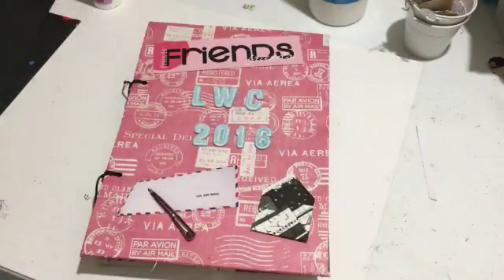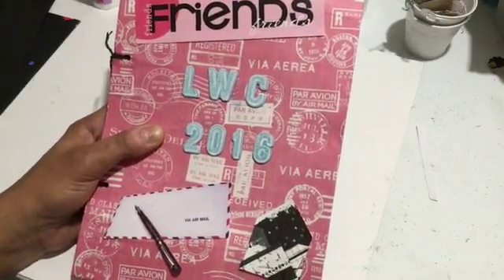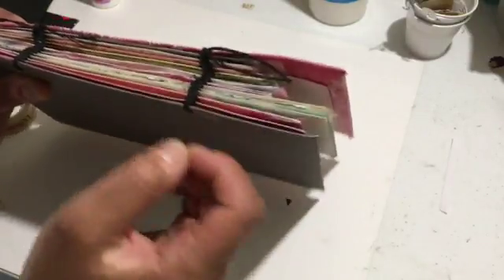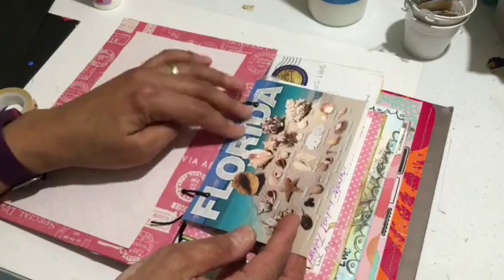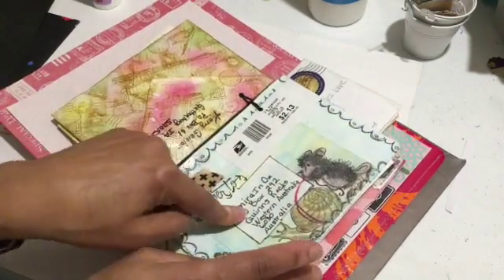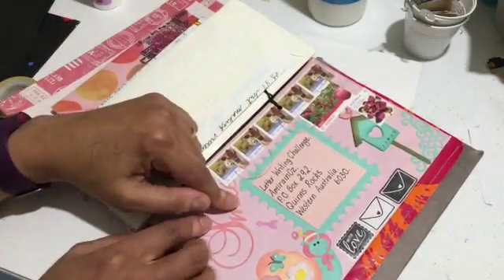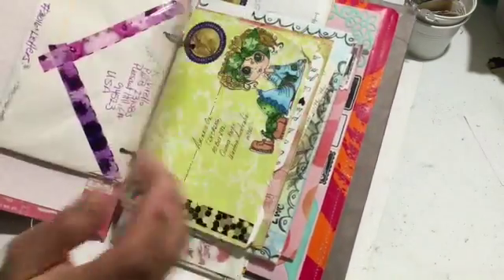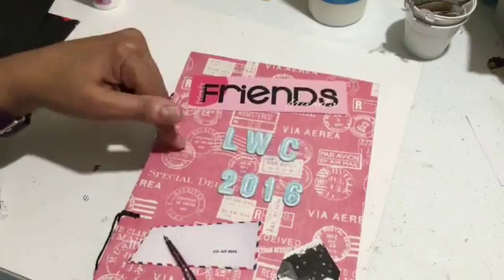Binding Mail Art and Pen Pal Letters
Hi everyone, thank you for tuning in to the last video for VLSM's Letter Writing Challenge for 2016.

Thank you to all the creative ladies who sent me their beautiful mail art. I will treasure them forever:

1- Karry Kay

2- Suzanne Johnston

3- Sarah Trama

5- Trish Frazier
6- Dianne Vescovo
7- Sharon Maynard
8- Karen Crollick

9- Kathryn Virello
Kvcreativedesigns.blogspot.com